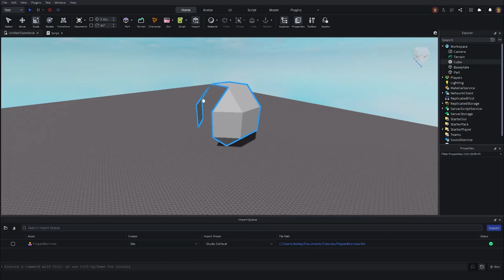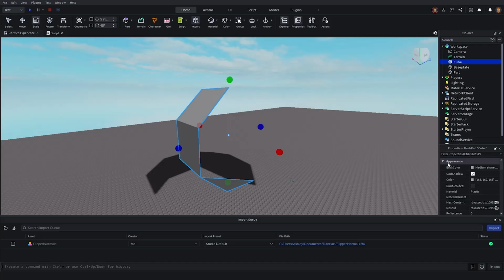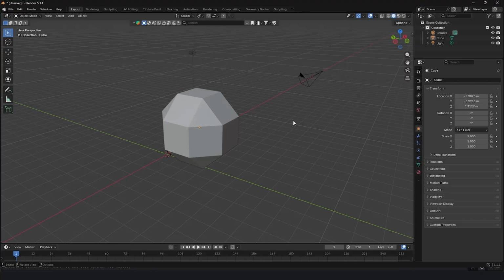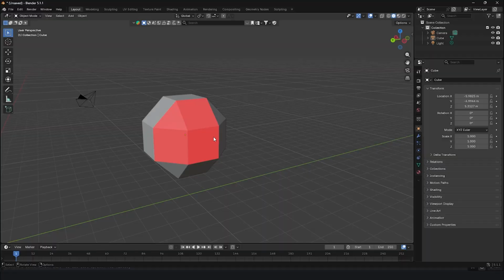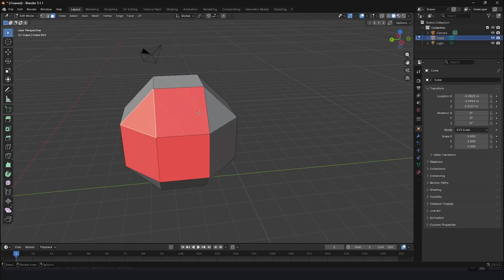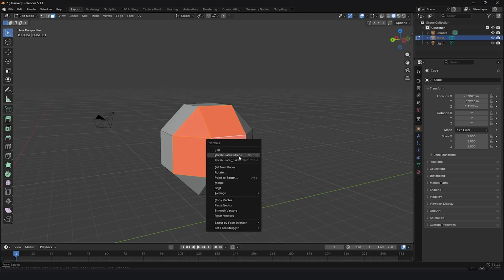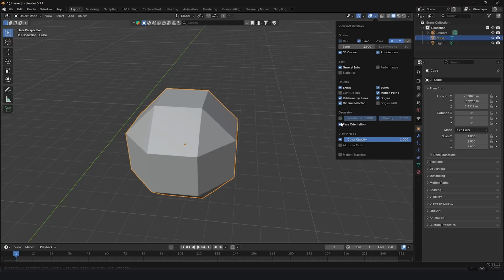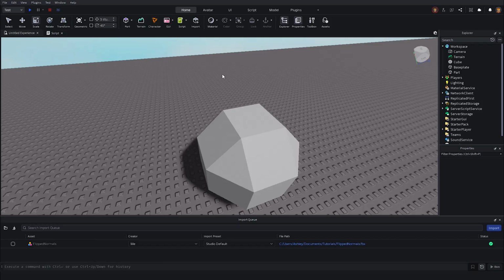How to fix invisible faces Roblox/Blender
Hello, guys! This is my first video, where we will talk about a common issue that happens when you try exporting meshes into Roblox Studio where your faces are invisible. They haven't just disappeared, they are still there you just can't see them and this video explains how to fix that! Enjoy!